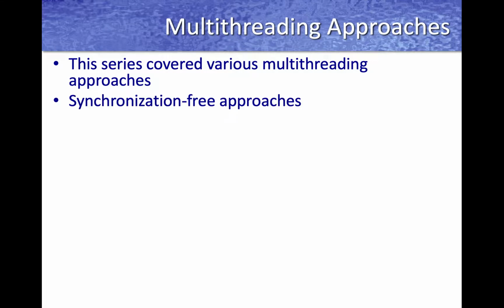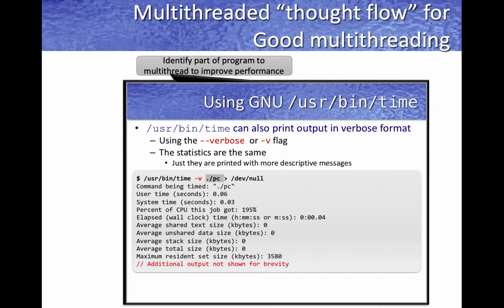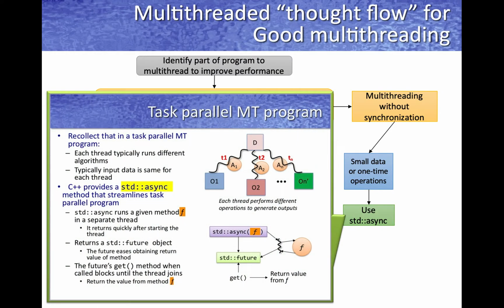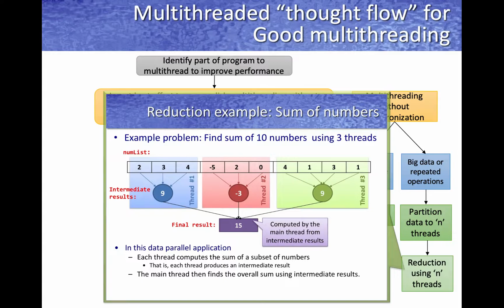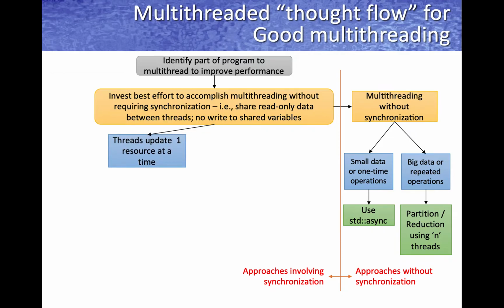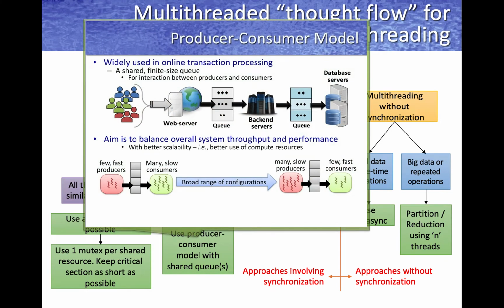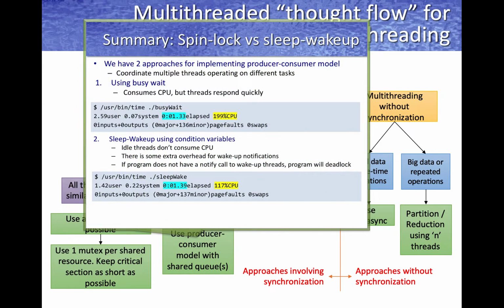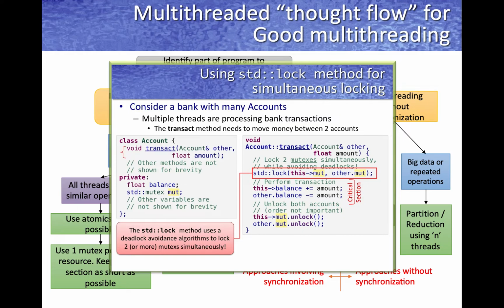Threading (Part 9): Selecting different methods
This video is part of a series of presentations covering the
key concepts of multithreading and synchronization.  This
presentation, provides a summary of the different approaches and provides suggestions for selecting one of the many different approaches for multithreading an algorithm. This presentation first reviews synchronization-free approaches using std::async, data parallel approaches, and using reduction. Next, the presentation provides suggestions for selecting approaches that involve synchronization. First it covers approaches requiring the use of only 1 shared resource using either std::atomic or std::mutex + std::lock_guard. Next it suggests using the producer-consumer model for situations where threads are performing very diverse operations. For the producer-consumer model it summarizes busy-wait vs. sleep-wakeup approaches for implementation. Finally it covers scenarios where multiple mutex need to be locked simultaneously, reminding us of the Dining philosopher's model.